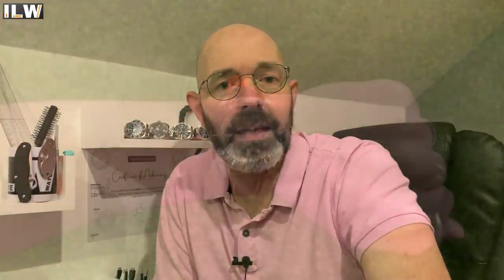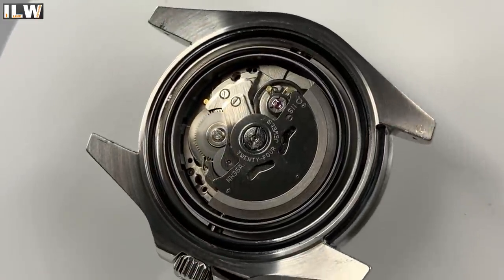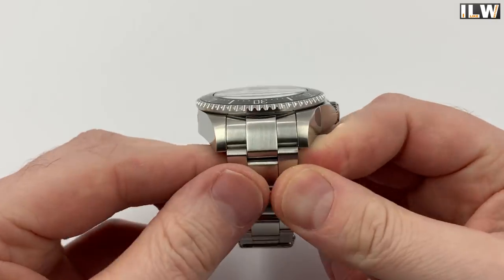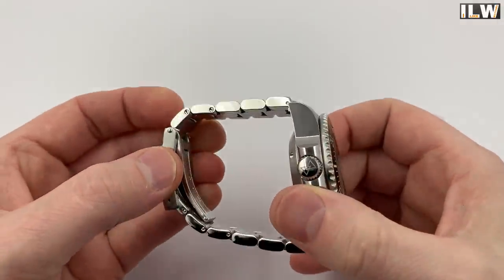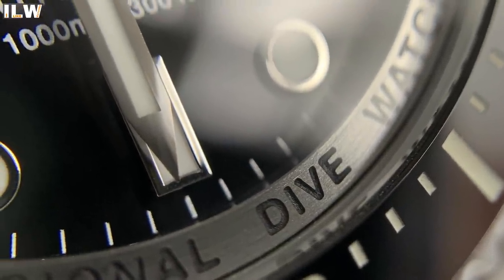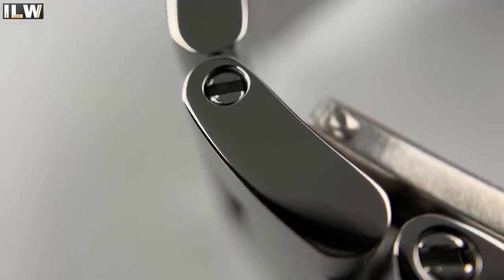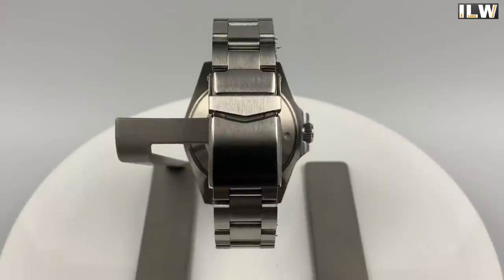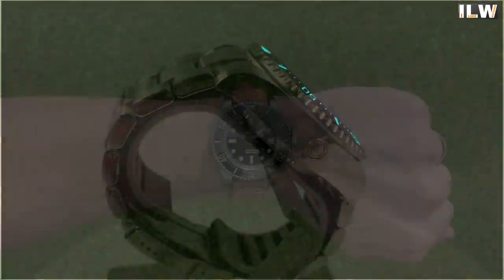FANTASTIC Watch! INCREDIBLE Value! Limited Edition Cronos 1000m L6009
In this video I review the Cronos L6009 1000m water resistant diver! It's big but surprisingly wearable!

Brown Leather Strap

Grey Silicone Strap

Black and Orange Silicone

Magnetic Mesh from Amazon.co.uk

Magnetic Mesh from Amazon.com

Brushing and Polishing Blocks

Silicone Pad

147pcs Tools Set

Timegrapher (2 pin plug)

Rolex Style Case Back Remover

MY EBAY

I LIKE WATCHES 2!

ilike_watches_

JF_watches_99